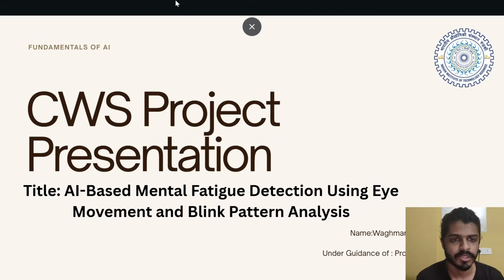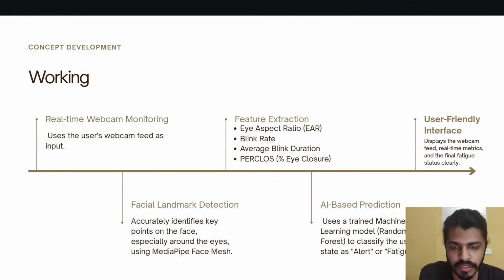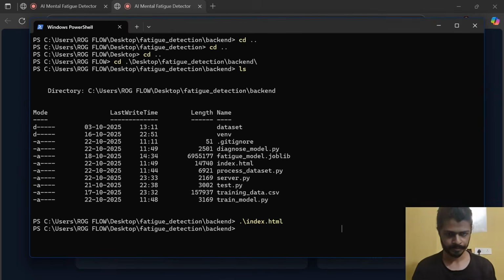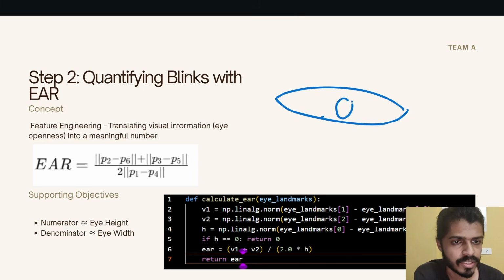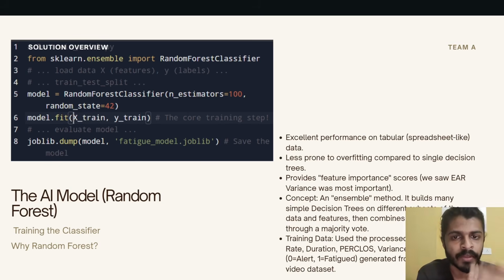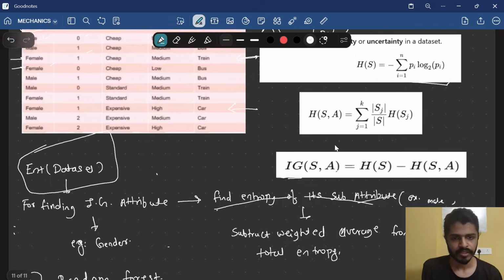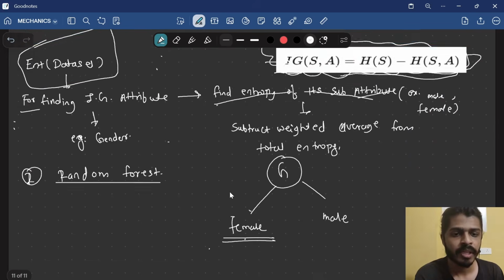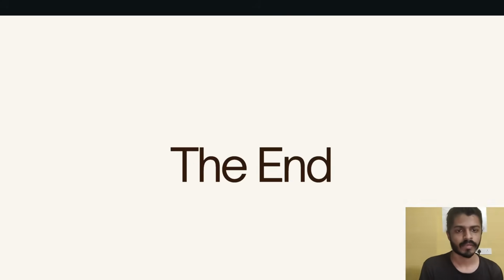Eye movement and Mental Fatigue Detection using AI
WAGHMARE HRUSHIKESH RANJIT